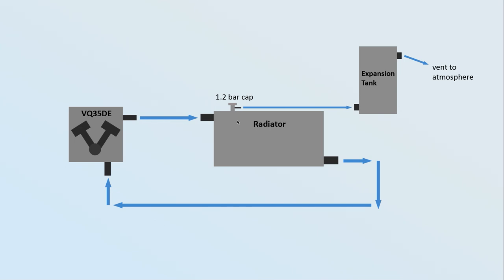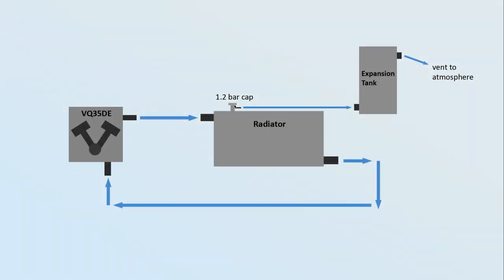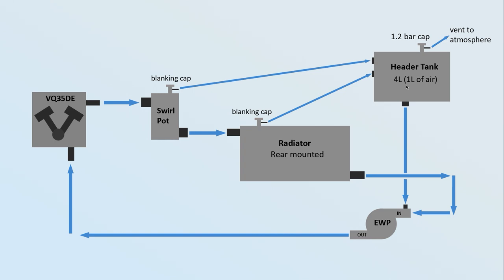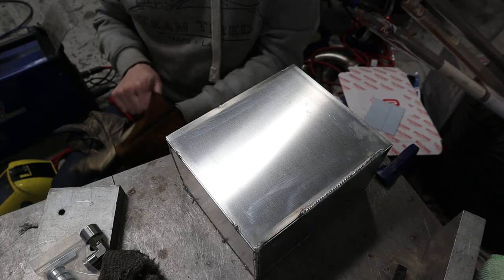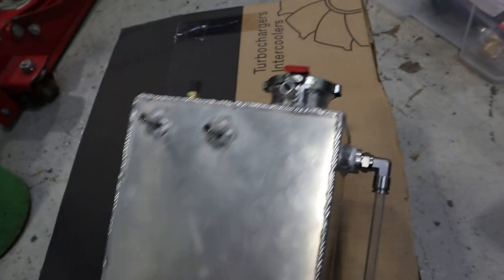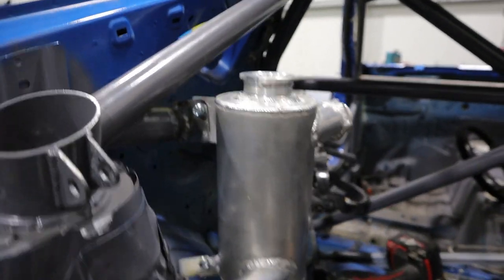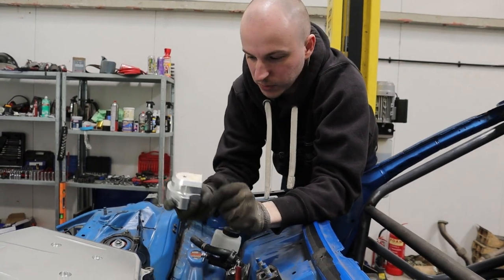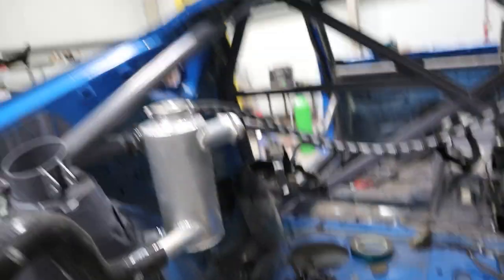370Z Twin Turbo Ep. 8 - New Engine Cooling System Explained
A bit more of an educational video than most of my others, looking at the new engine coolant setup for the 370Z which will hopefully fix a lot of the issues we had on the 350Z twin turbo setup.

00:00 Intro
01:12 Expansion
02:43 Pressure vs boiling point
04:30 Water wetter
05:43 More pressure
07:45 New setup
11:52 Swirl pot
14:12 Back to normal nonsense
18:48 Montage
19:03 More nonsense
23:46 Kickflip
24:08 Final nonsense